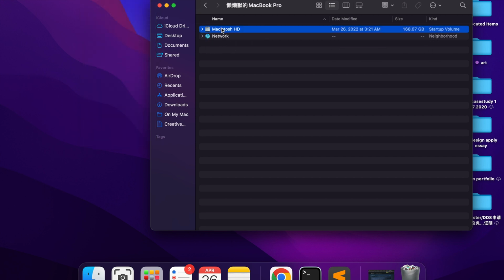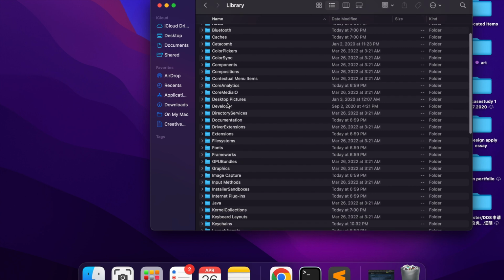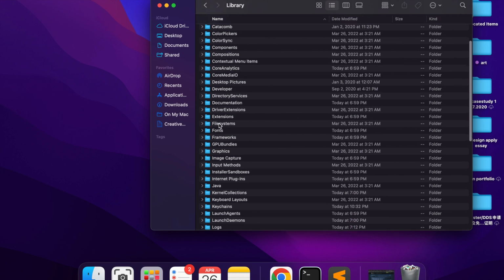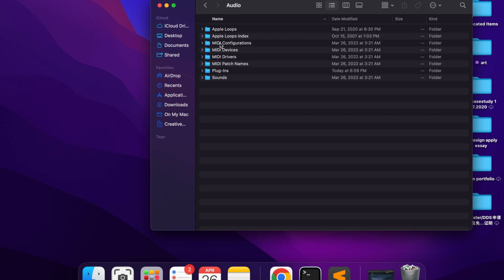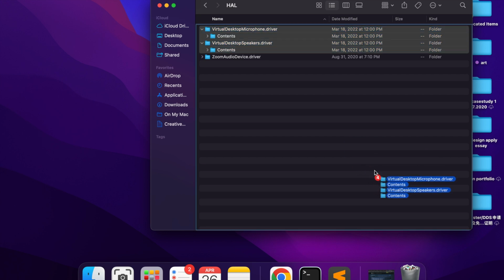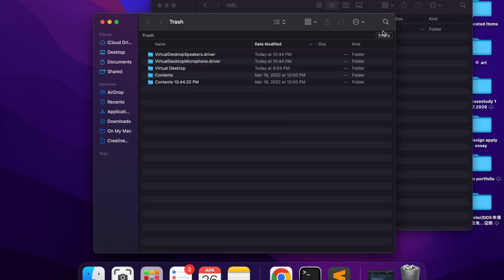How to remove Virtual Desktop Audio Device for Mac Users | Easy Tutorial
If you have ever installed Virtual Desktop on your mac, even if you uninstall the Virtual Desktop Streamer from your laptop, you may still have the Virtual Desktop Audio Speaker and Microphone, which are not valid audio input and output. If you don't hear any sound from your laptop, the audio device may switch to one of these.

Follow this video tutorial to get rid of these two devices.